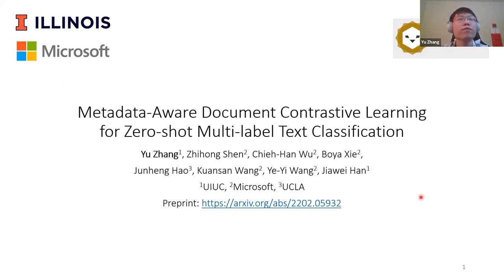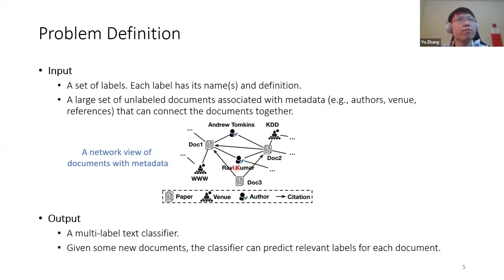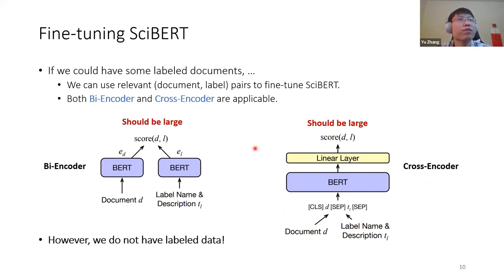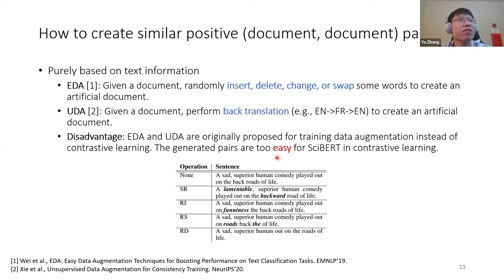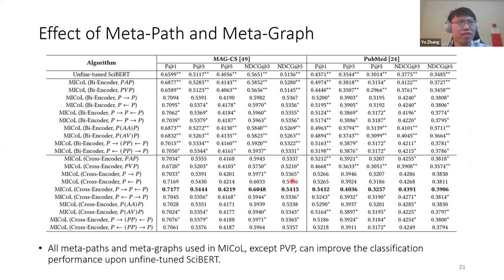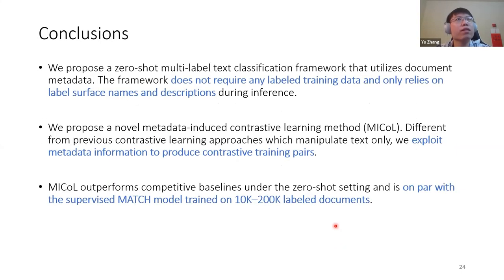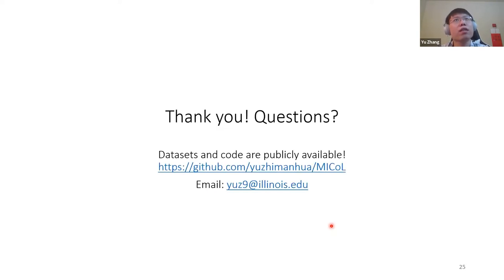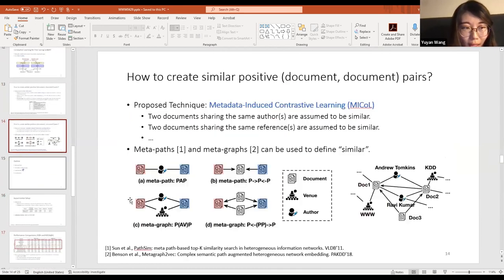Metadata-Induced Contrastive Learning for Zero-Shot Multi-Label Text Classification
Web Mining and Content Analysis: ML and Optimization

Yu Zhang, Zhihong Shen, Chieh-Han Wu, Boya Xie, Junheng Hao, Ye-Yi Wang, Kuansan Wang and Jiawei Han: